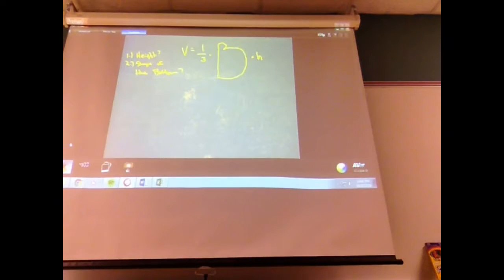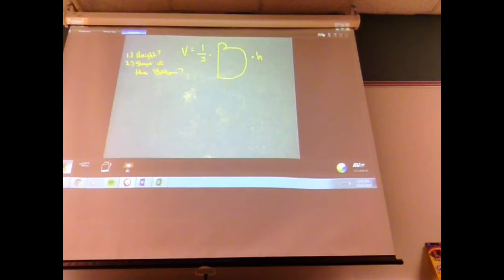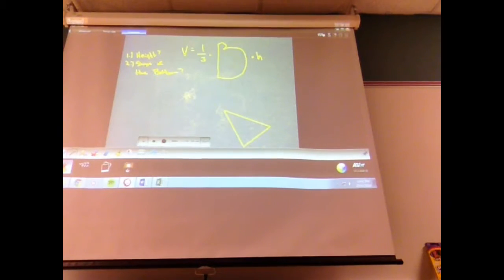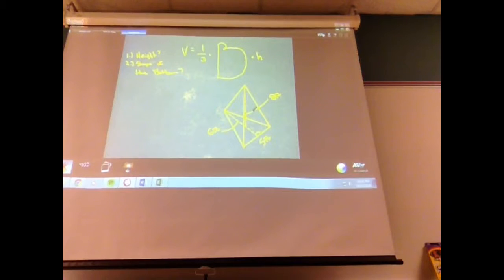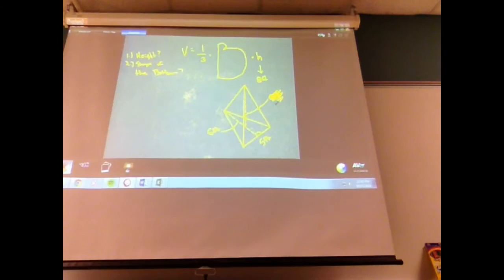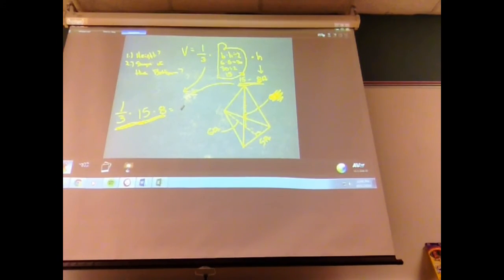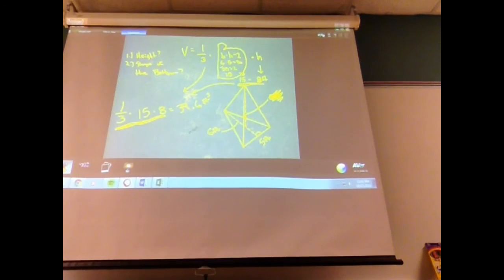Mr. Roark's 7th Grade Volume of a Triangular Pyramid